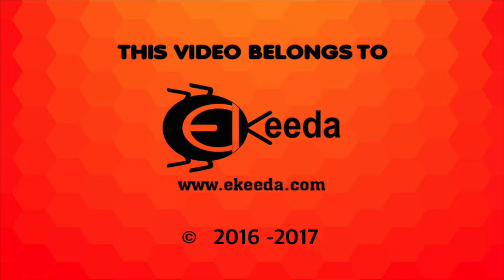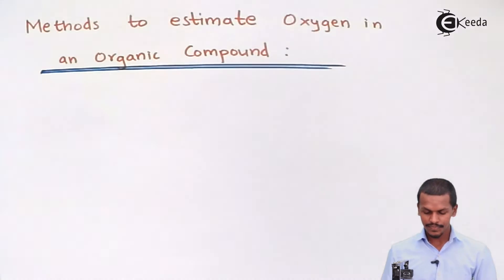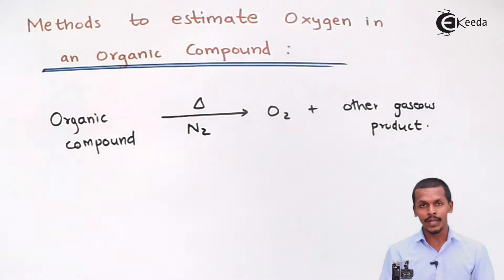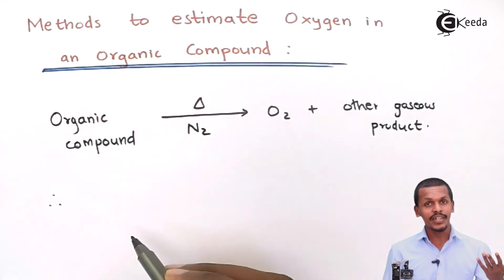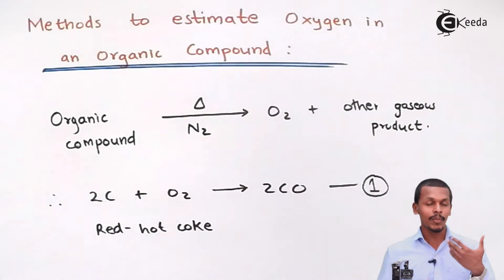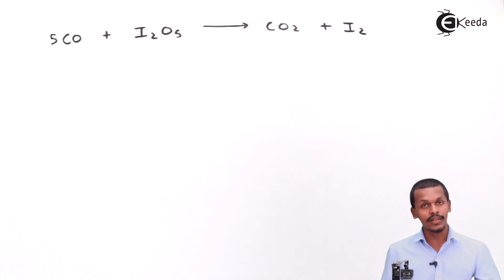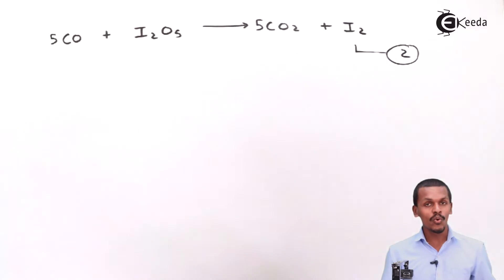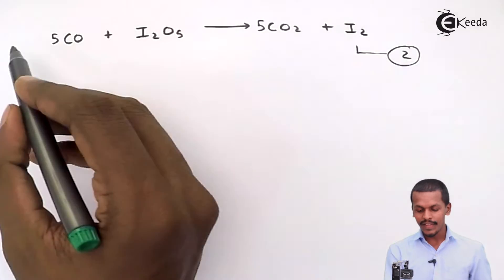Methods to Estimate Oxygen - Basic Principles and Techniques in Organic Chemistry-Chemistry Class 11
Methods to Estimate Oxygen Video Lecture from Basic principles and techniques in organic chemistry Chapter of Chemistry Class 11 for HSC, IIT JEE, CBSE & NEET.

Happy Learning : )